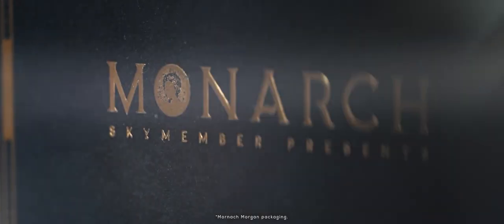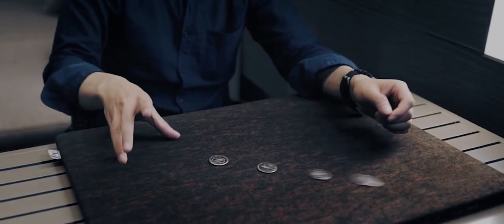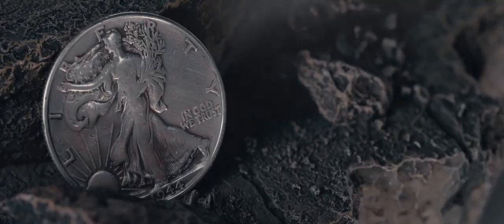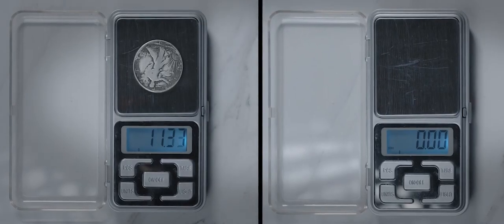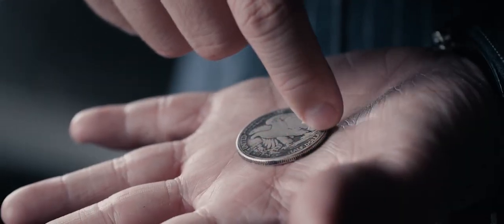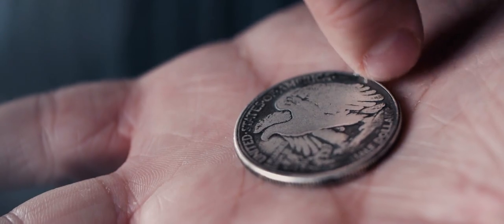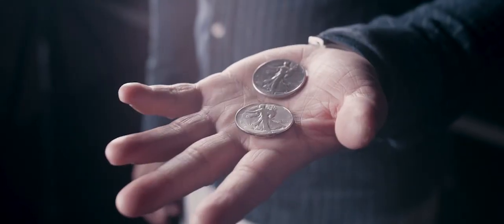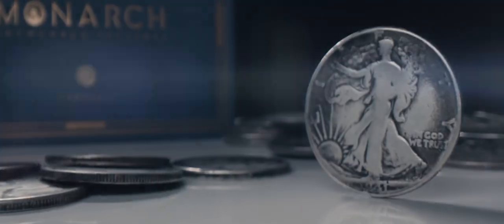Skymember Presents Monarch (Walking Liberty) by Avi Yap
"Avi is by far my favorite magician of this era. Just when I thought I have seen his best stuff... He shows me this. The thinking and execution is off the charts."
- Chris Kenner

"That's beautiful!"
- Wayne Houchin

"As some may know about my love of Matrix. Avi's approach is just BEAUTIFUL. I love how pure and artistic this looks. Rad."
- Will Tsai

"Avi's coin matrix is the stuff legends are made of. Put down the coin TRICKS and get ready to start doing coin MAGIC"
- Luke Dancy

In January 2021, we brought you "Monarch", a visual Coin Matrix/Chink-a-chink routine straight out of Avi Yap's repertoire. The Morgan Edition was sold out instantly and took the community by storm.

We were overwhelmed by the number of requests, for us to release a replica version of the Walking Liberty Half Dollar that Avi has been using in the trailers and his performances.

However, due to the limited technology we had at that point in time, it was technically impossible to manufacture a coin that size with all the details meeting our standards.

But after close to the year of manufacturing, trial and errors, we've finally made a breakthrough.

Enter Monarch Walking Liberty Edition.

Teaming up with the high-end coin making company, Alchemist Coin Co, the gimmick, and the coin (5 pieces) you will receive are amongst the best quality in the world!

Build from scratch, the size and weight are extremely close to an authentic genuine coin. Not only that, but the aesthetics of the coin is also made to look like your grandfather passed them down to you and that the coins have passed through the passage of time to land in your hands.

Like the Morgan Edition, the walking liberty set was made as soft coins-friction free! Meaning that the coin has less talk when you are rubbing them against each other. No more interruption during your presentations.

Not a fan of the dark vintage patina around the coin? Not to worry, you can easily customize it to make it seem like an ordinary shiny silver coin.

Of course, this set not only allows you to perform Monarch, but you can use this set of coins to perform any coin routine in your working repertoire.

There are other 3 options available:

1. Quarters - suitable for performers who prefer to perform the routine with borrowed coins.
2. Half Dollars - suitable for performers who are looking to have better visuals yet still have the flexibility to use borrowed coins.
3. Morgans - suitable for performers looking for the best visuals.

The patina on each Walking Liberty may vary as they are hand applied.